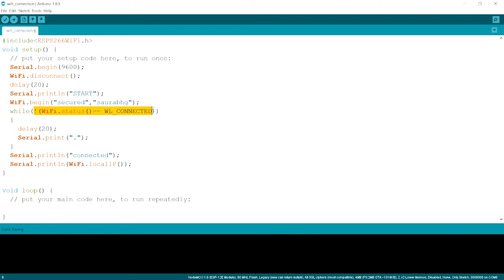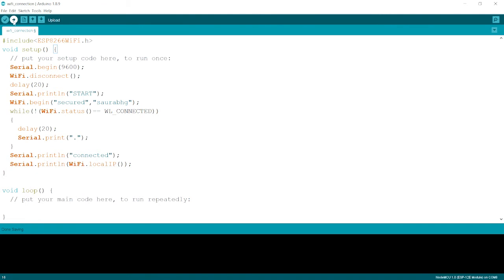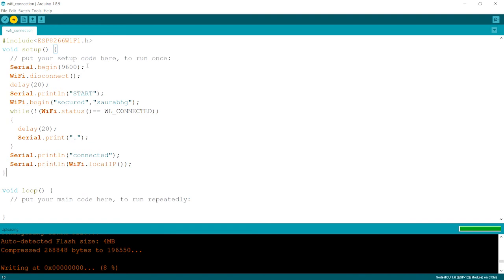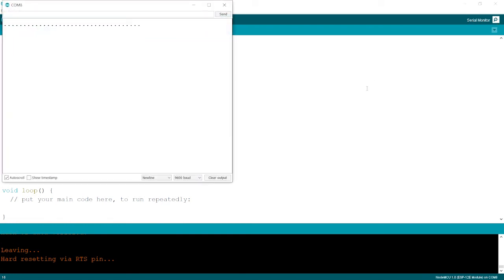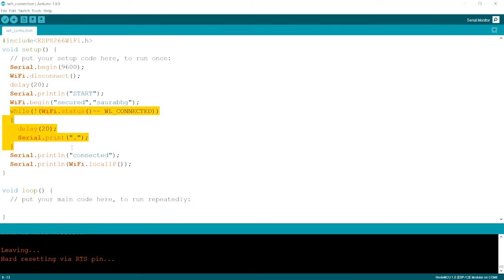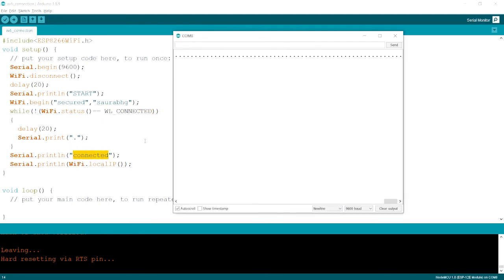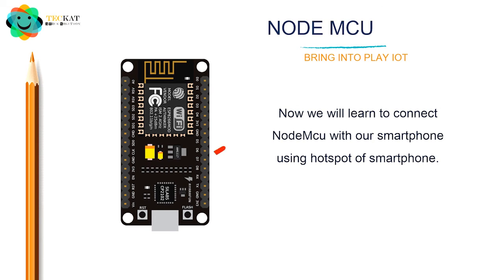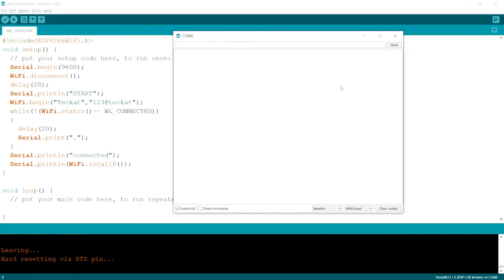How to connect node mcu with smartphone using mobile hotspot? | Wifi Connection Program of Node MCU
To connect node MCU with a smartphone using a mobile hotspot
Wifi Connection Program of Node MCU